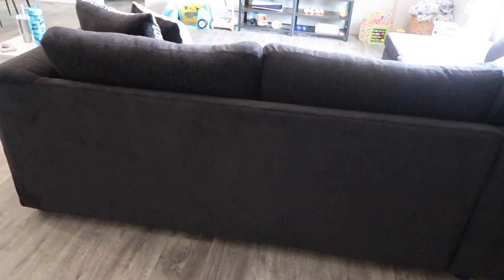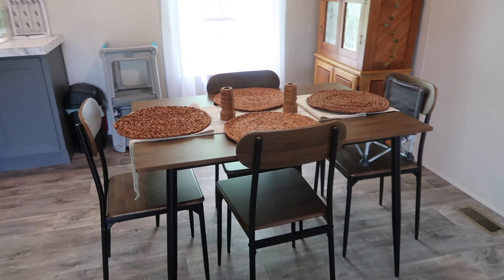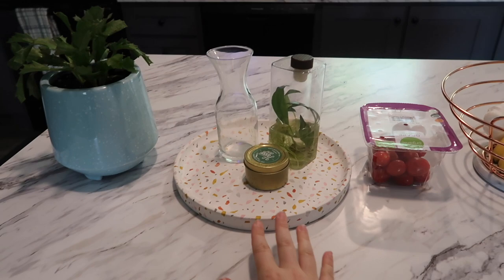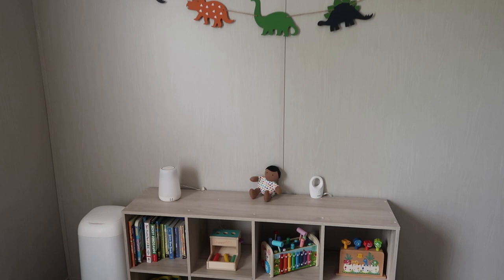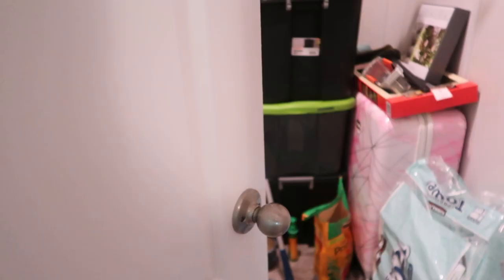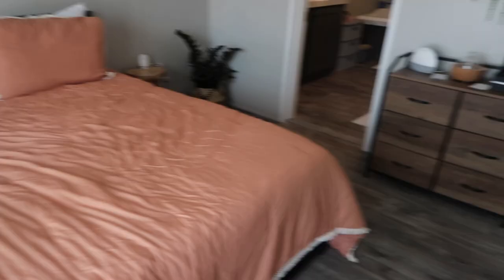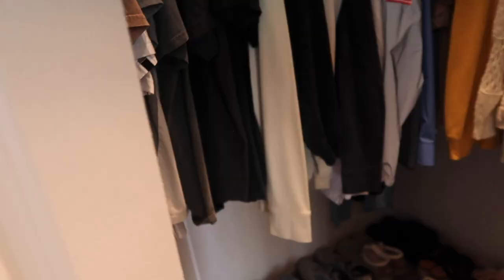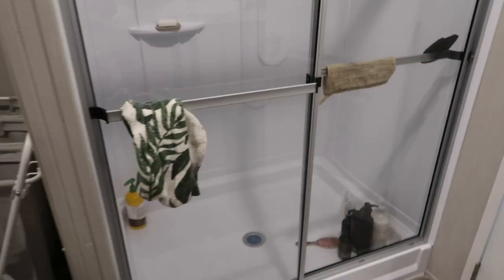mobile home house tour | Clayton eagle 52 double wide